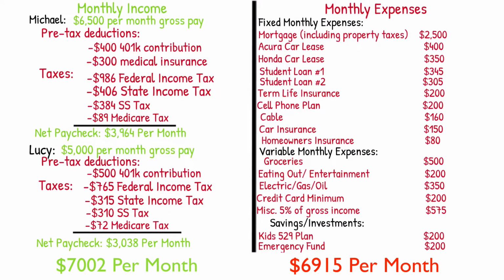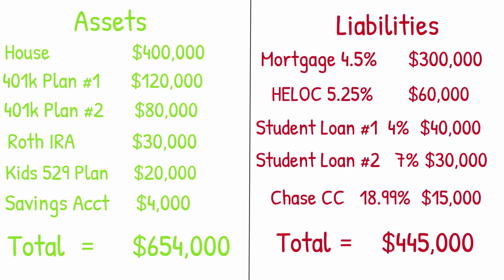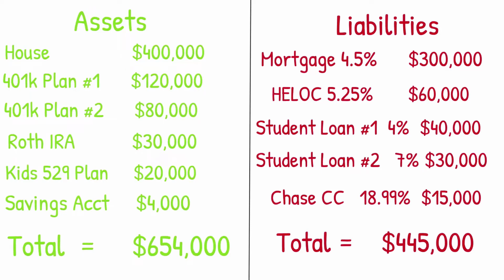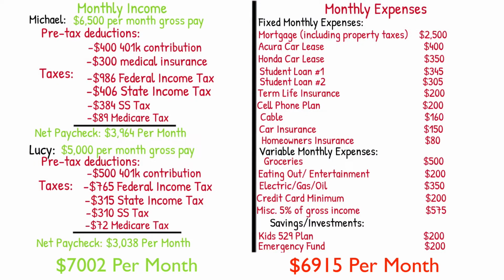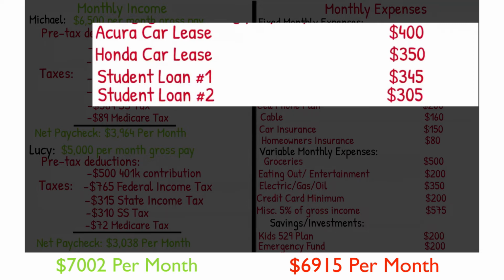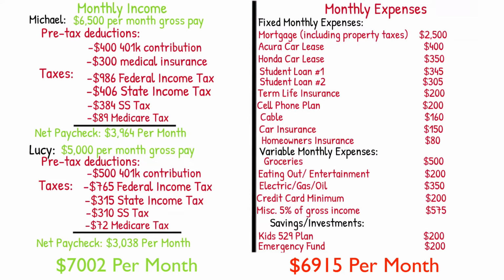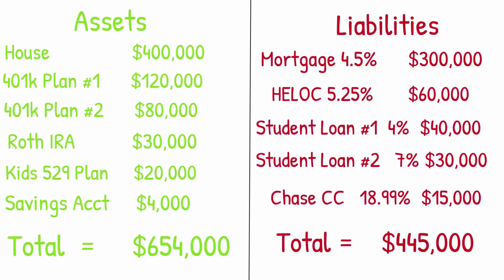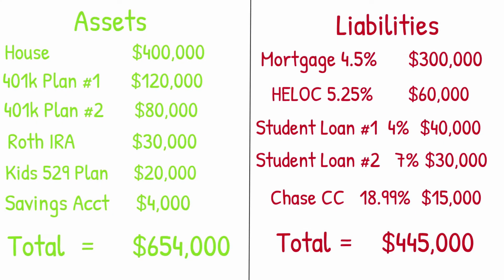What is Your Current Financial Situation?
Learn how to analyze your current personal financial position using a cash flow statement and net worth statement. Understanding your current financial position is the first step to creating your financial plan and reaching financial freedom.

School of Personal Finance